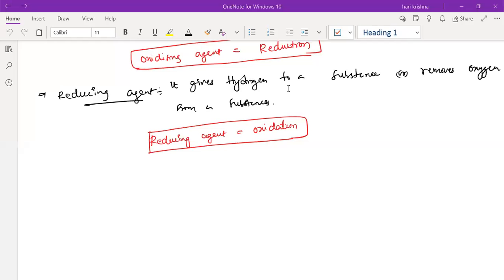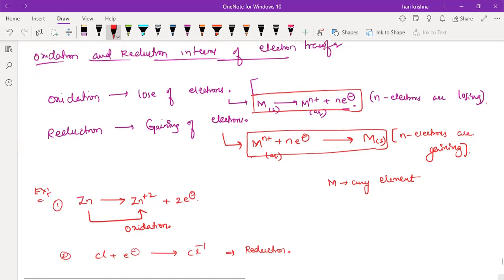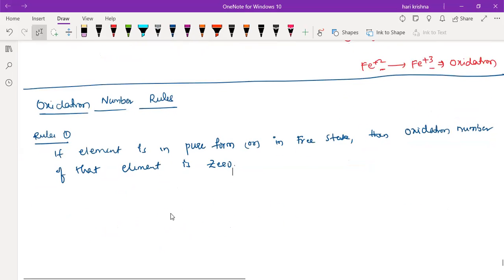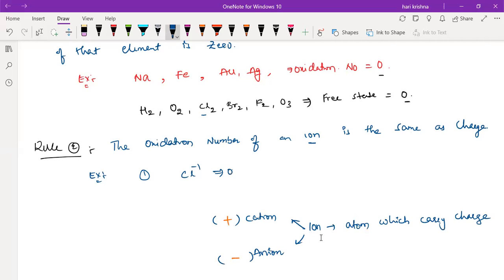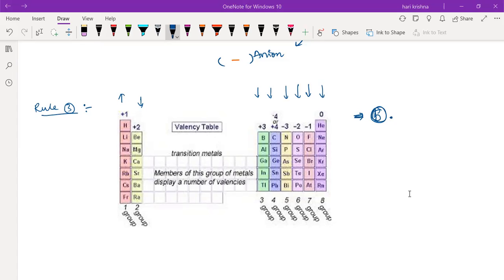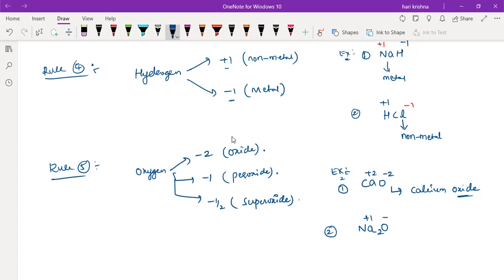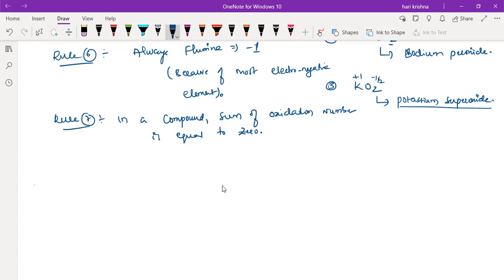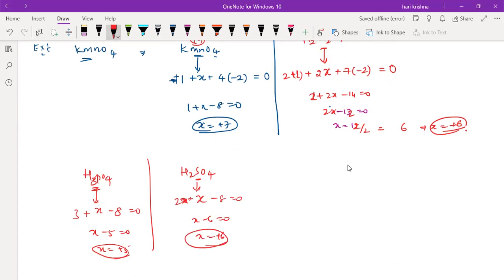Foundation class 10th: Chemical reaction and Equation: lect-9